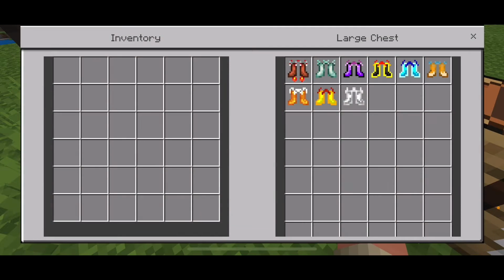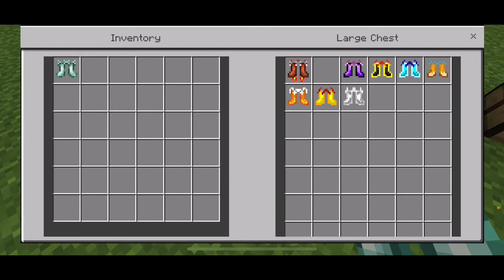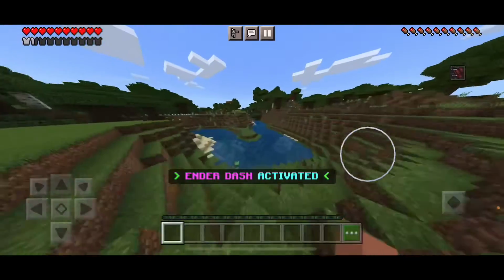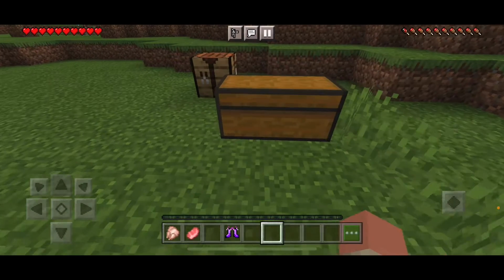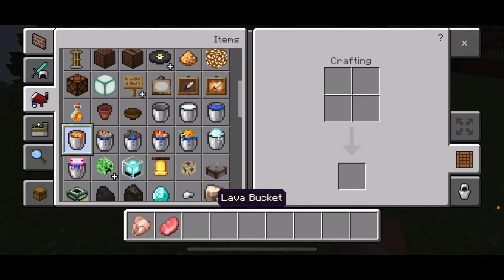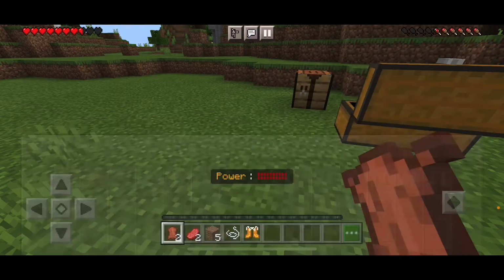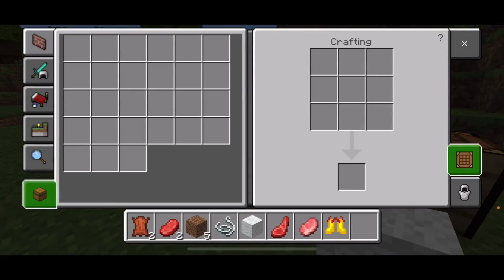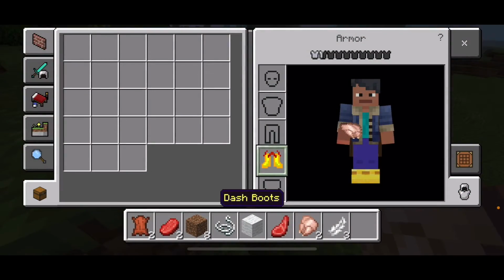Minecraft (dash boots mod)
Leave a like 👍 if you enjoy, had to keep my voice lower today